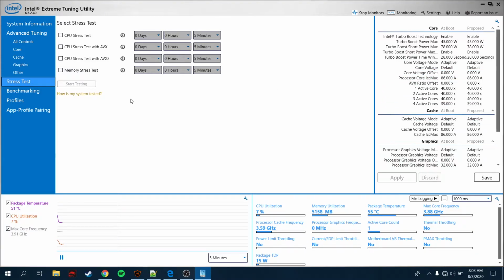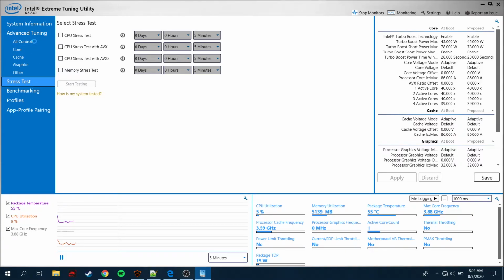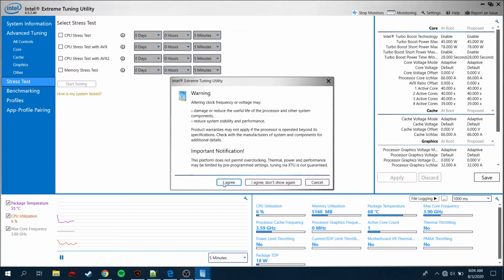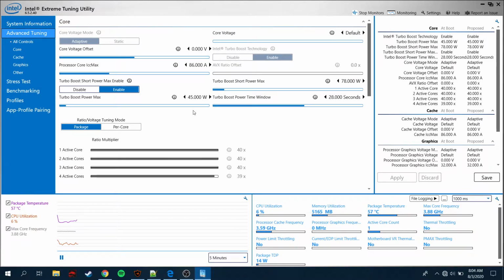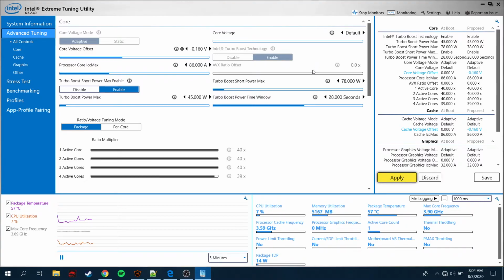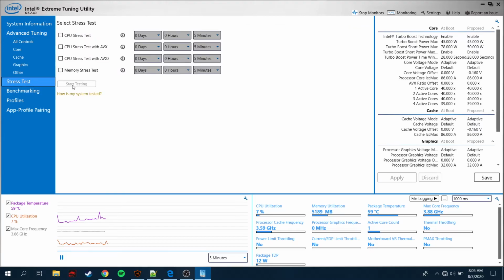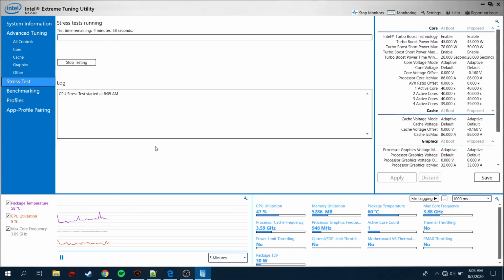How to use intel extreme utility to undervolt your CPU.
Hi everyone in this video we will be checking intel extreme utility software.
This software is very easy to use and completely safe.

Give it a try and let me know if that makes any difference.